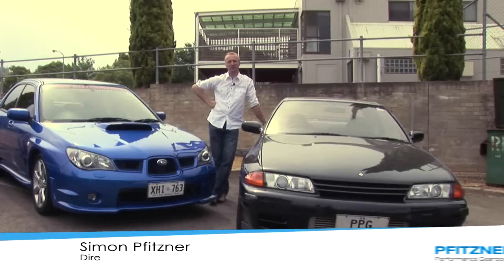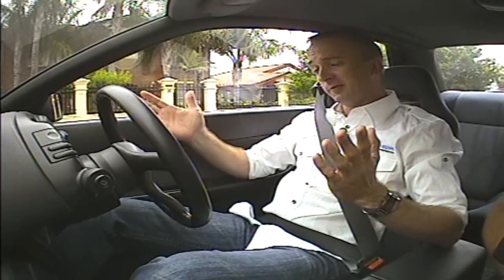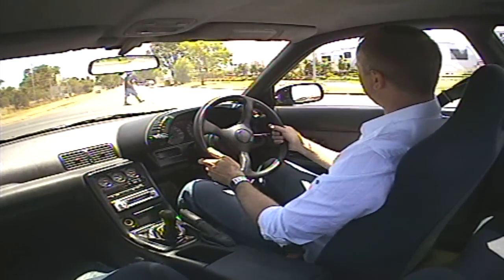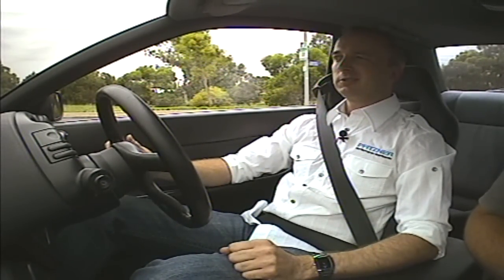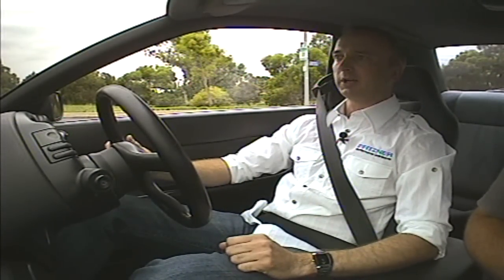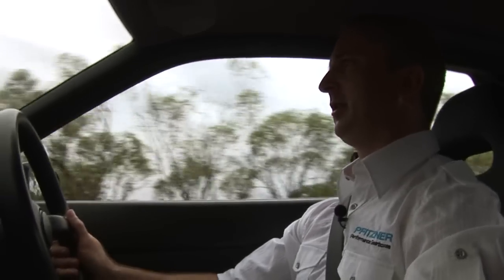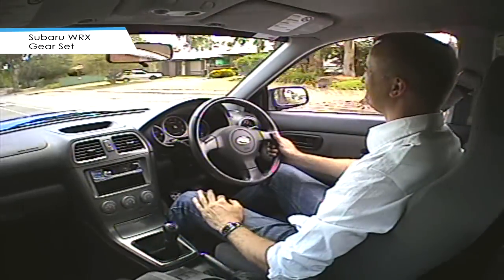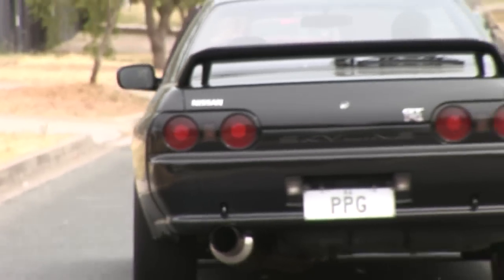Pfitzner Performance Gearbox - How to drive a dog box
The creator of these world class gear sets Simon Pfitzner, takes you through a few ways to drive a dog engagement gearset in a street application.

Applications Include:
Nissan R32 GT-R
Subaru WRX
Holden Commodore T56

Its quite a simple process, once you know how, you should get years of faithfull service out of your new gear set.